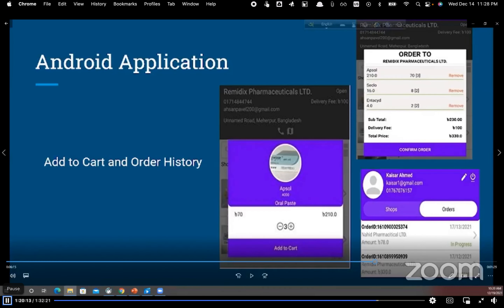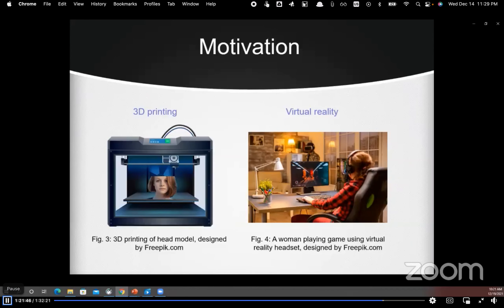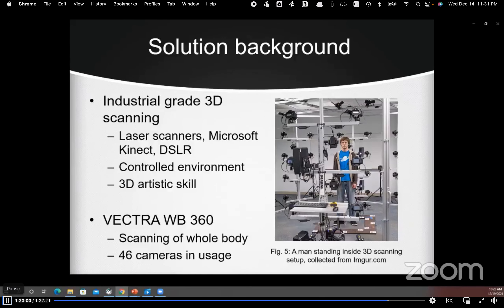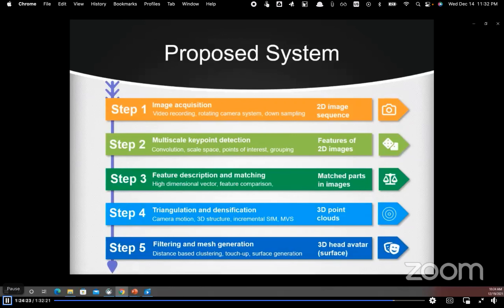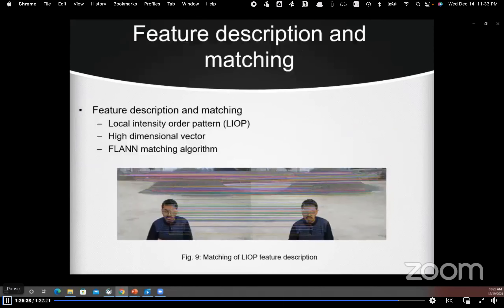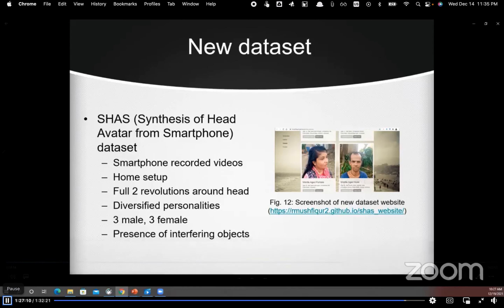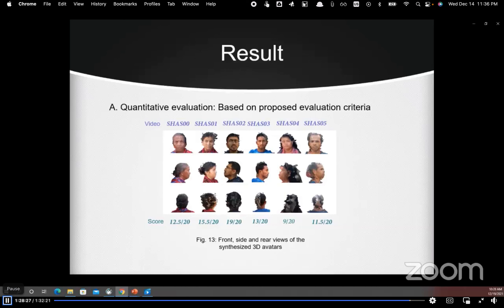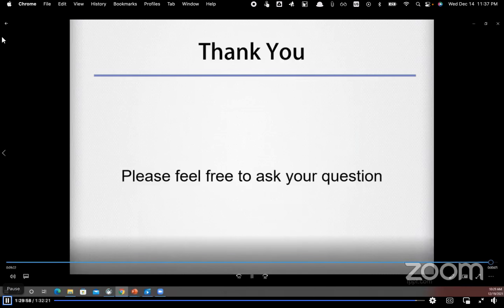Synthesis of User-level 3D Head Avatar | Mushfiqur Rahman | ICCIT 2021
Paper Title: Synthesis of User-level 3D Head Avatar using Smartphone Camera for Virtual Reality
Author: Mushfiqur Rahman and S M Mahbubur Rahman
Conference: 24th International Conference on Computer and Information Technology (ICCIT), 2021